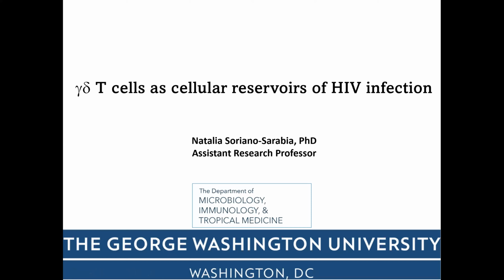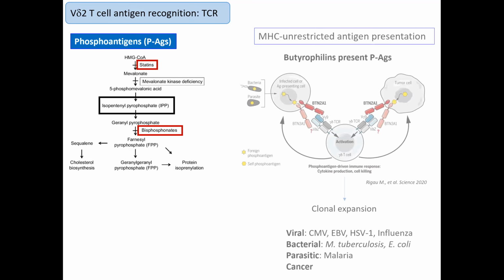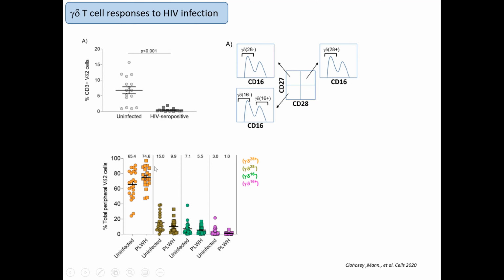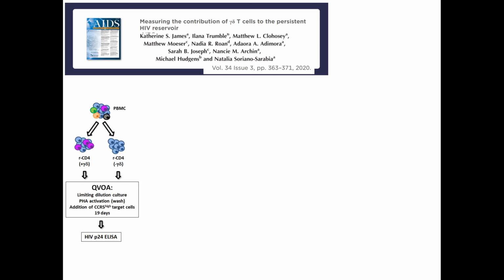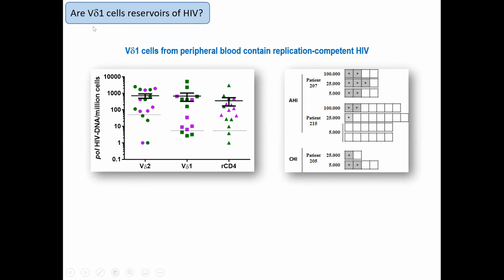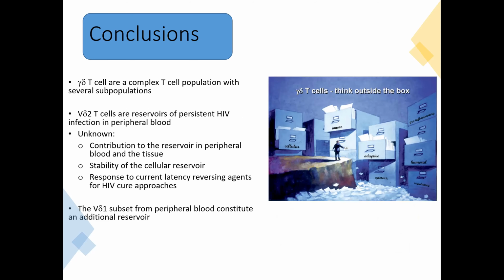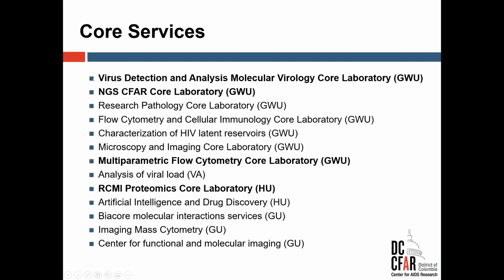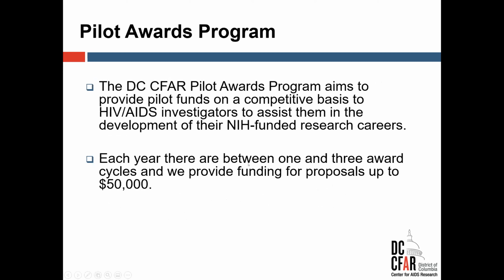DC CFAR Basic Sciences Core Research Day Part 2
The DC CFAR Basic Sciences Core Virtual Research Day on August 20 brought together Basic Sciences Core service providers and other Basic Sciences HIV investigators to present their services and research to members of the DC CFAR community.